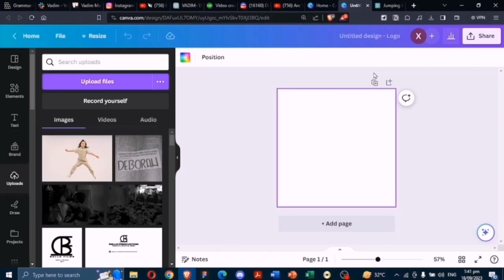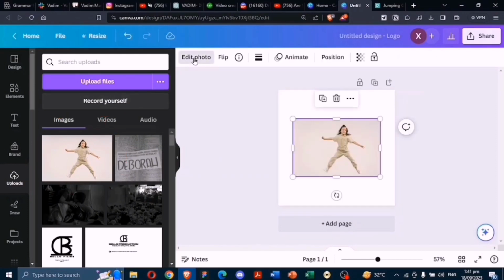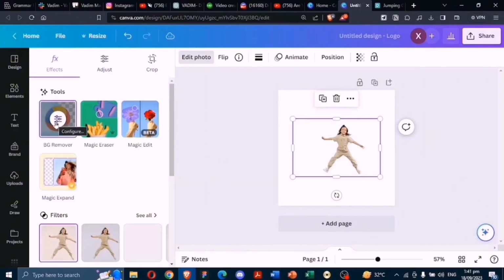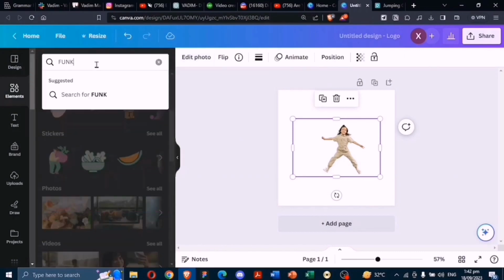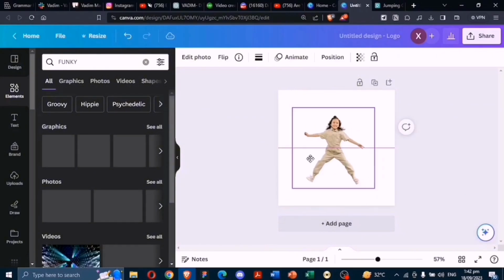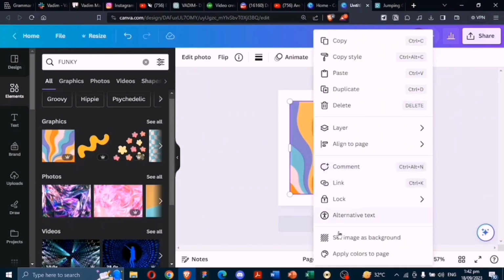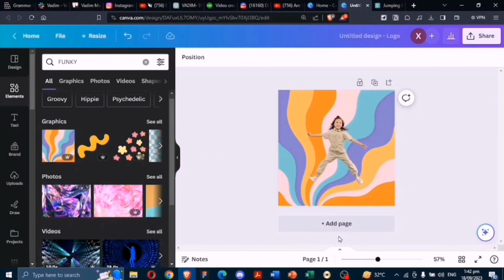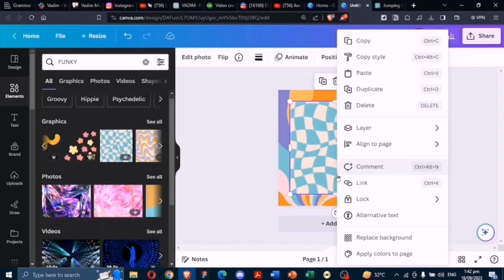How to Change Photo Background in Iphone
How to Remove and Change Background in Iphone (Easy solution in Canva)

In this video I'll show you how to Remove and Change Photo Background in Iphone. The method is very simple and clearly described in the video. Follow all of the steps & Change Photo Background in Iphone

Change Photo Background in Iphone